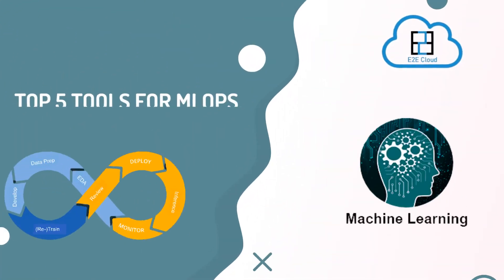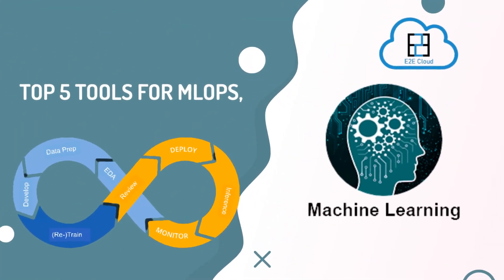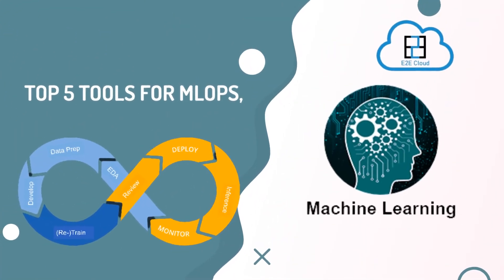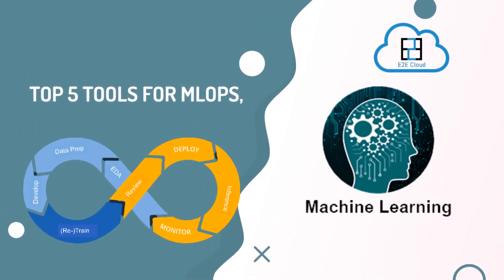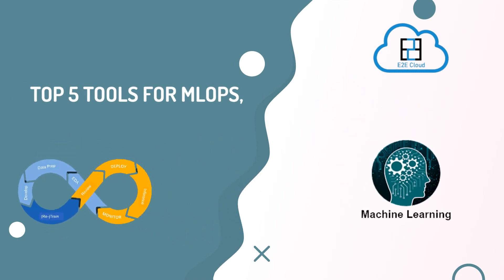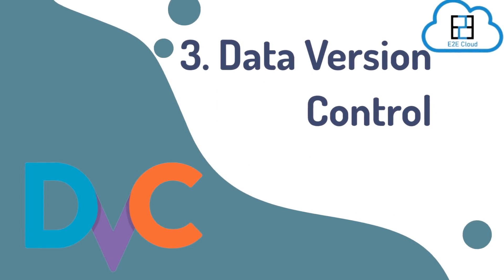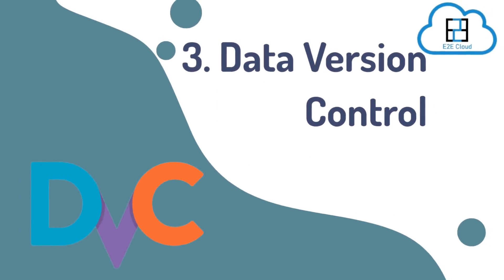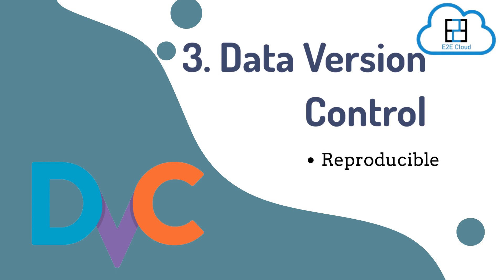Top 5 Tools For MLOps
We have covered the top 5 Tools for MLOps, that are assisting businesses and individuals in their growth.

 Kubeflow
 MlFlow
 Data Version Control (DVC)
 MetaFlow
 Pachyderm